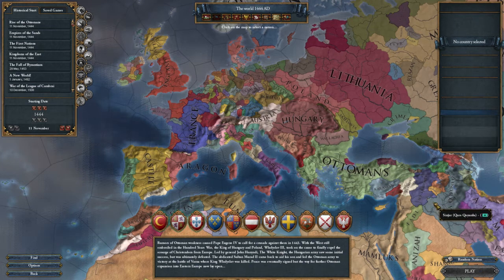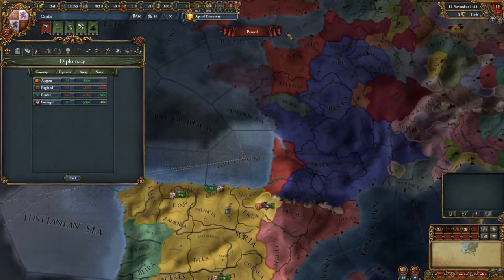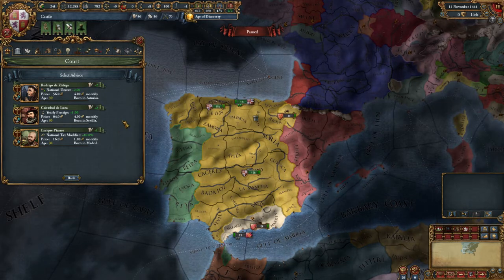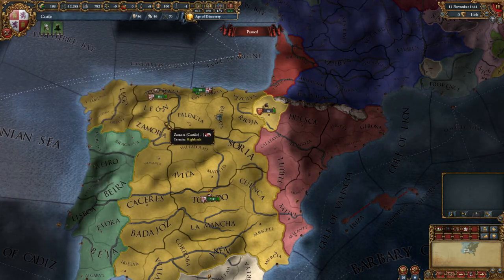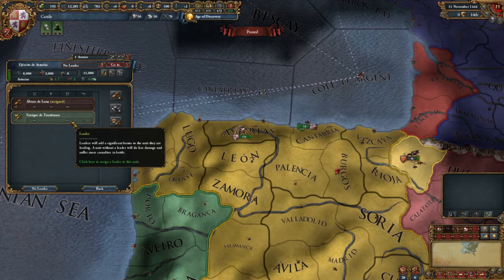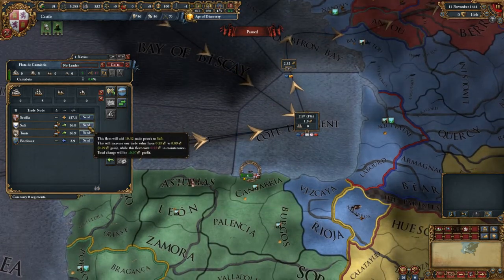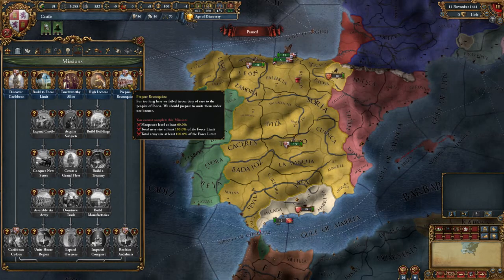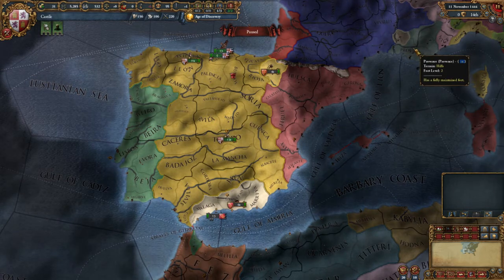Tom Plays EUIV for absolute beginners: Castile Part 1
Castile Part 1: Preparations.